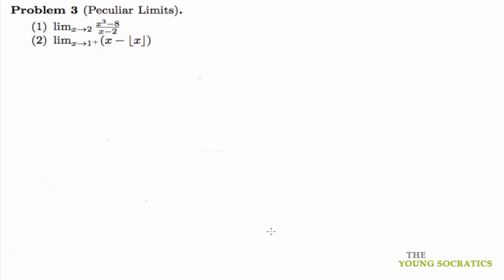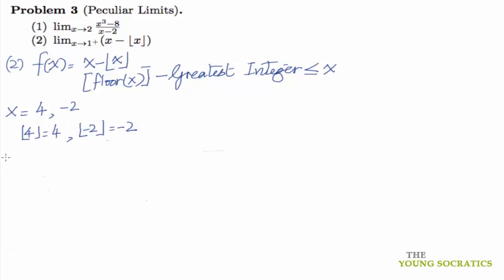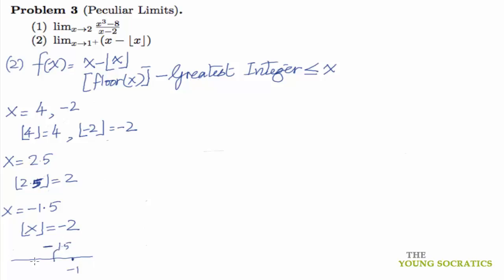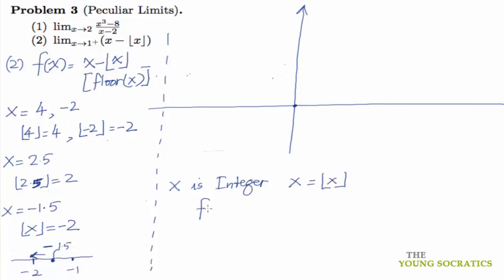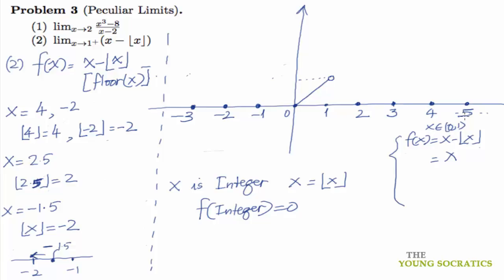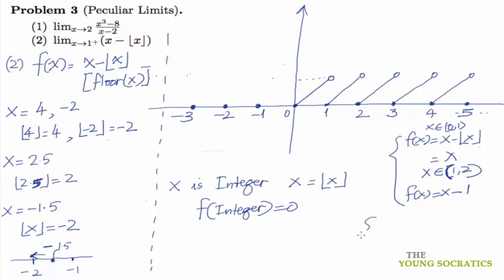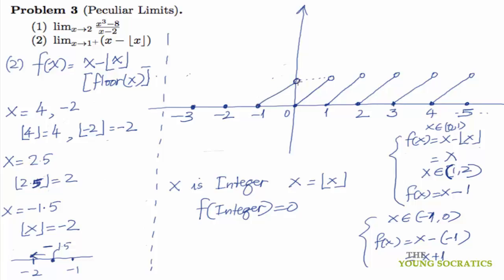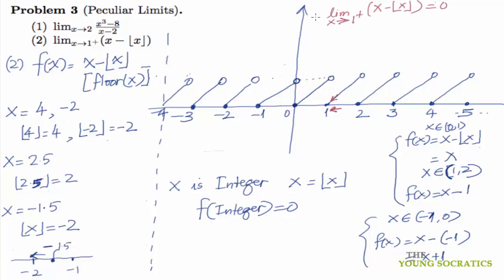Lecture 2 : Problem 3(b) - "Peculiar Limits"